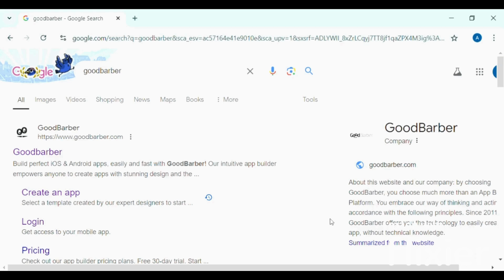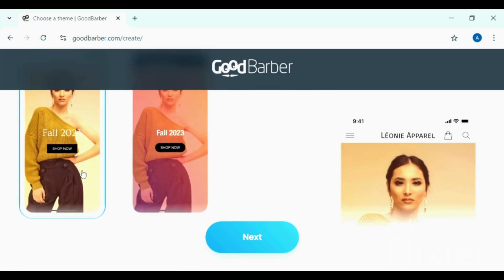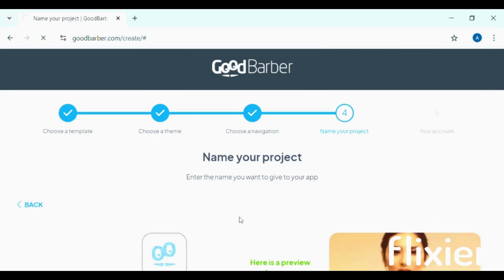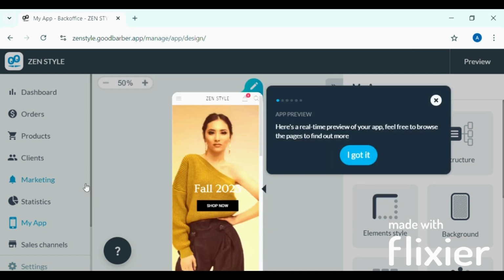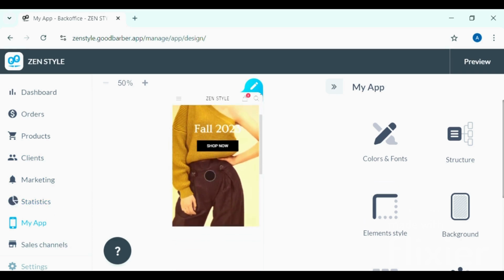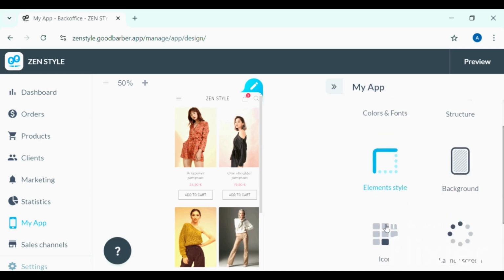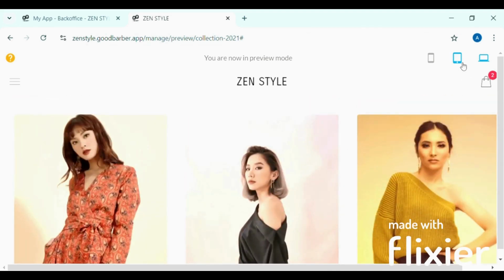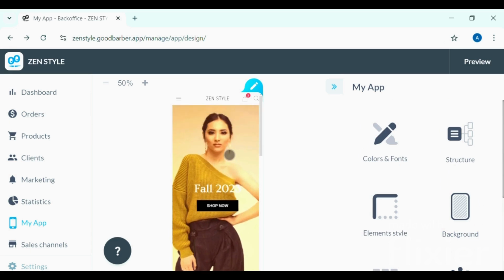Build an App Without Coding Using GoodBarber | Step-by-Step Tutorial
Dreaming of creating your own app but don’t know how to code? With GoodBarber, you can design, build, and publish professional mobile apps—no coding required! In this tutorial, we’ll show you how to create a stunning app from scratch, step by step.

🔍 What You’ll Learn:
✅ Setting up your GoodBarber account
✅ Designing your app with drag-and-drop tools
✅ Adding features like notifications, forms, and media
✅ Testing and publishing your app on the App Store and Google Play

Why GoodBarber?
GoodBarber is a powerful no-code platform that empowers creators and businesses to build apps for iOS, Android, and the web. It’s easy to use, highly customizable, and packed with features!

💬 Have questions or need help? Drop your comments below, and we’ll be happy to assist you!